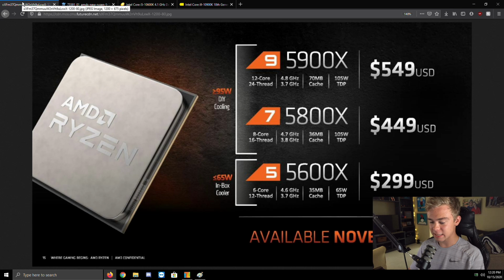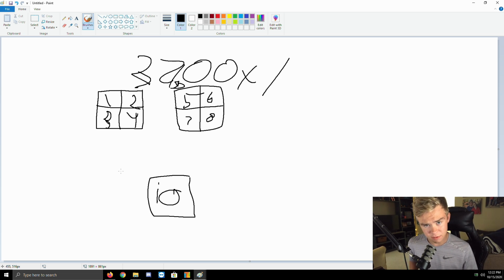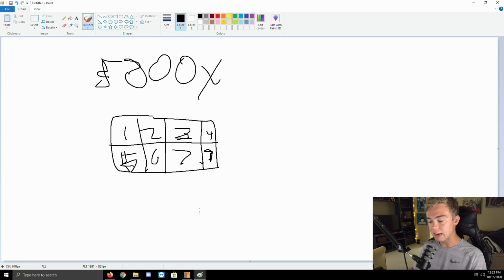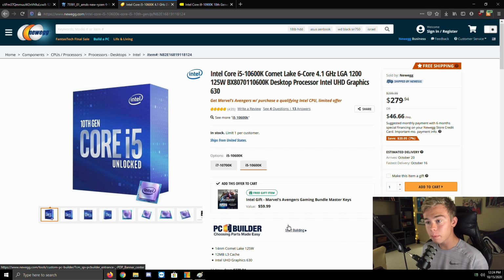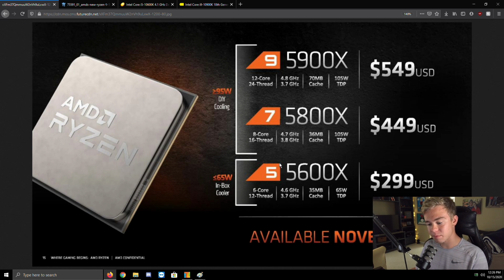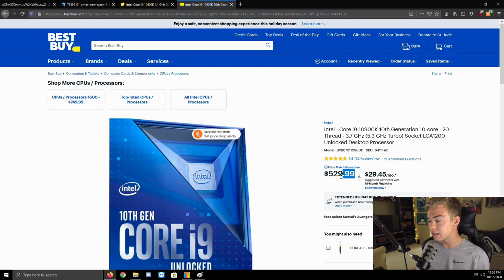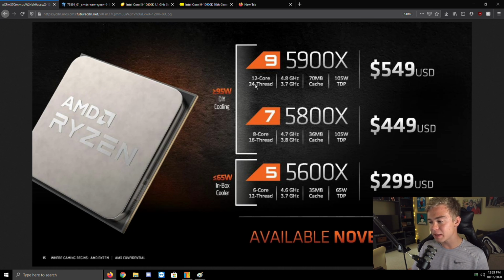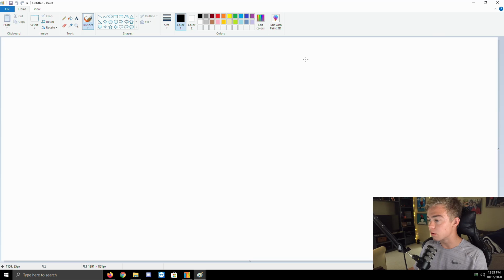Has AMD Finally Buried Intel???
See me play games live and also test computers with me!

My Twitter is where you can get updates on my life and what I'm working on. This is also where you can get the best interactions with me.

Instagram is where you can see clips from my streams and see my setup!